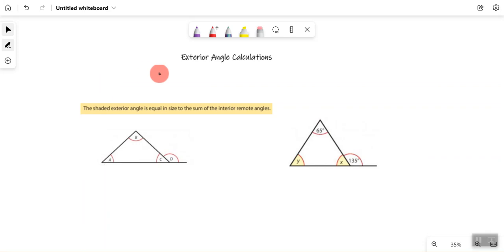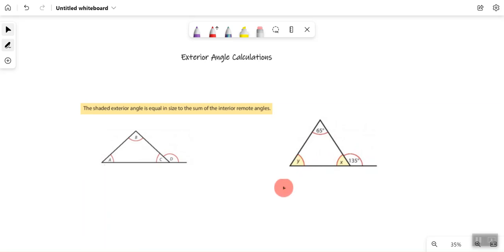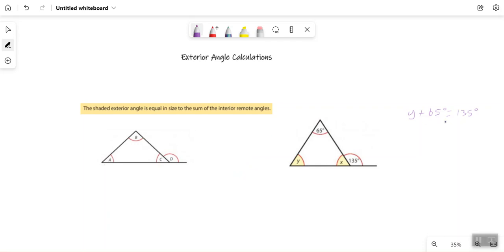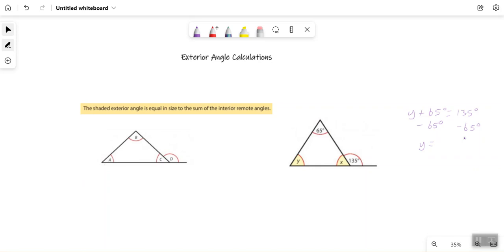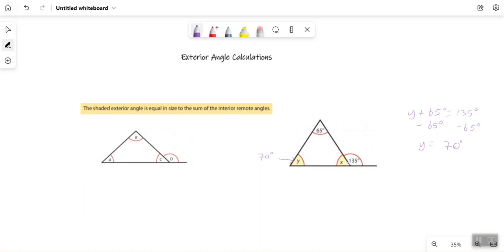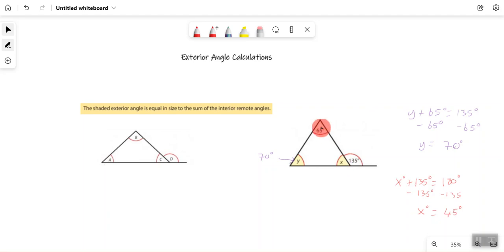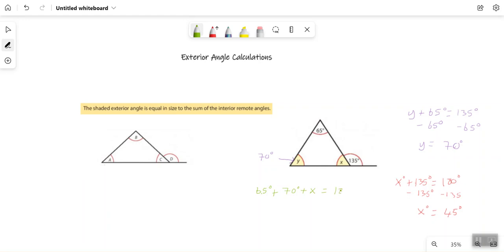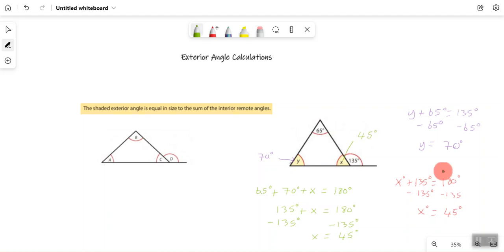Exterior Angle Calculations